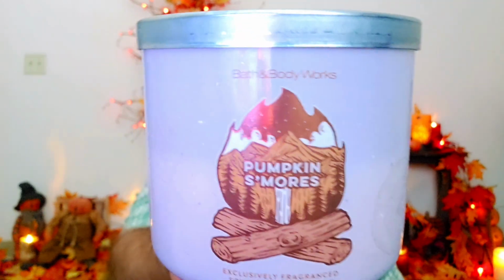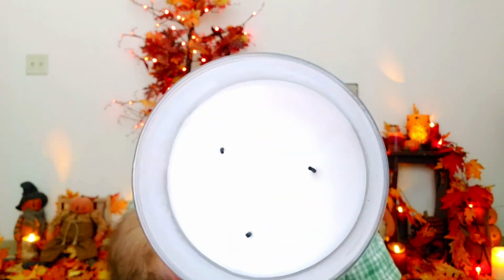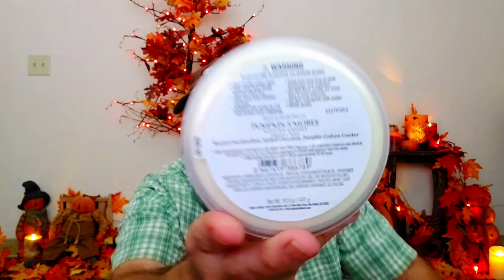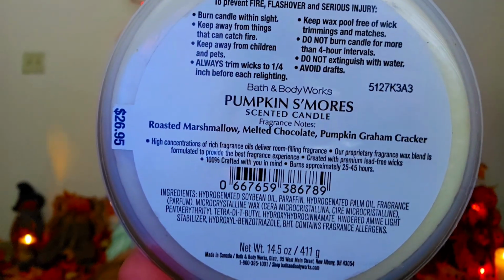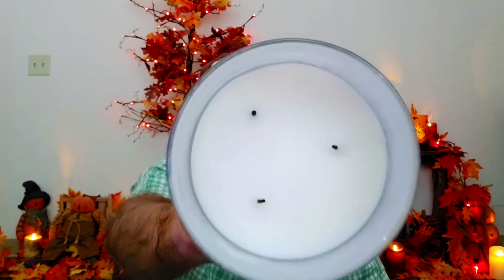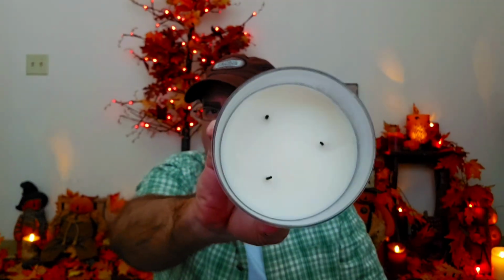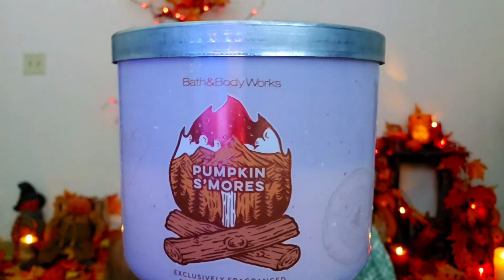Bath & Body Works Candle Review: 🍫🔥🪵 Pumpkin S'mores 🍫🔥🪵~Fall 2025~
Hello everyone on this Tuesday, these videos were meant for tomorrow but I have had something come up so I'd rather be early then late.
You can expect five uploads today, I hope you enjoy them and I will see you next this weekend. 🍁🍂🍁🍂🍁🍂🍁
Today I have a review of the Pumpkin s'mores in a three wick jar with 14.5 oz,a burn time around 40 hours retailing for $26.95.
I remember not liking this fragrance but it has been a number of years so I wanted to test the waters again.
I don't hate it but it's not my favorite.
I have to say that the pumpkin does not add anything, I've never had a pumpkin s'mores I've never heard of a pumpkin s'mores and I would have been just as happy if the pumpkin was removed and you were left with that beautiful Graham cracker, chocolate and marshmallow iconic fragrance.
As it stands I like it but I don't love it.
Let me know your thoughts and input in the comments section below.
As always thank you for being the best part of my day, if you have never ordered online from Bath & Body Works do these exclusives make you tempted?
Shawn

Image and likeness copywritten used per YouTube Fair policy Bath & Body Works and Limited brands.

This video is protected under my first amendment constitutional rights of free speech and may include questionable opinions and or critiques not meant to offend.
Anything I say should be taken as satire or humorous in nature unless otherwise specified.
My opinion of a product is not meant to hurt a company's branding or intellectual property.
How an item performs for me is not a guarantee that you will have the same result.
Unless otherwise specified all of the items shown on my account have been paid for with my own funds.
Any derogatory or negative comments will get you blocked and reported per YouTube policy.
Shawn